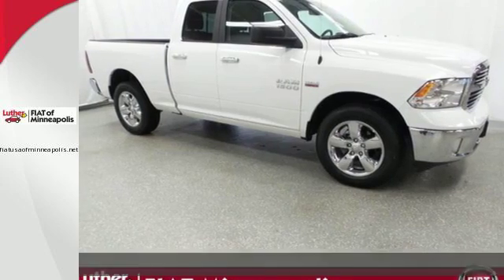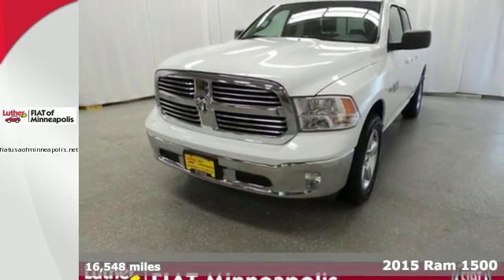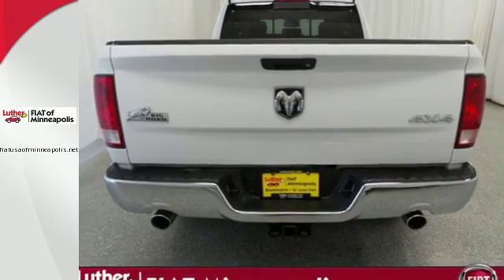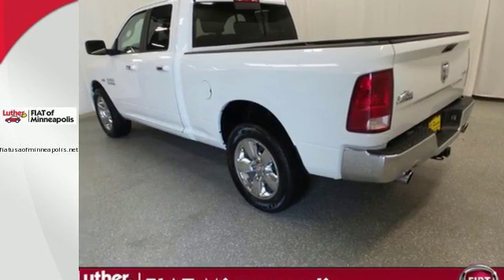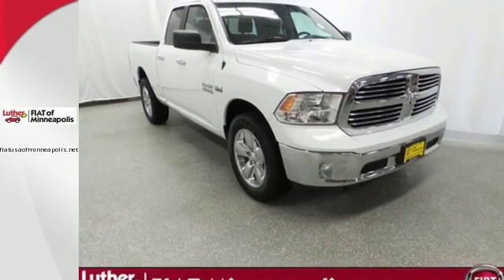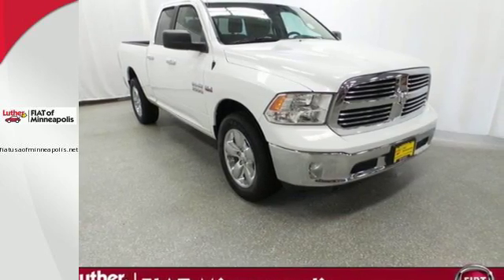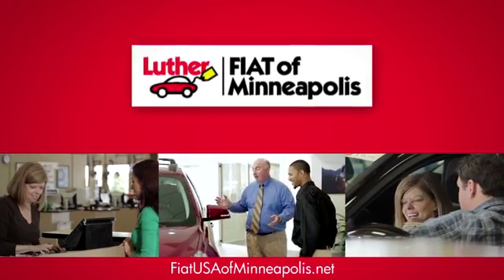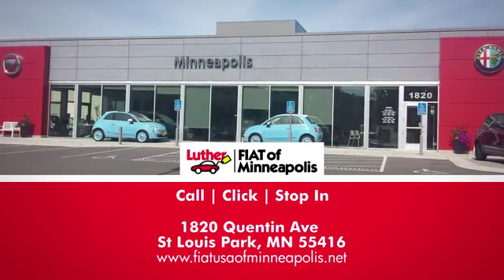2015 Ram 1500 St Louis Park, MN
Year: 2015
Make: Ram
Model: 1500
Trim: 4WD Quad Cab 140.5 Big Horn
Engine: 5.7L 8 Cylinder Engine
Transmission: AUTOMATIC
Color: WHITE
Mileage: 16548
Stock #: P3196
VIN: 1C6RR7GTXFS670004
CARFAX 1-Owner, GREAT MILES 16,548! Big Horn trim. $3,400 below Kelley Blue Book! Satellite Radio, iPod/MP3 Input, Bluetooth, 4x4, QUICK ORDER PACKAGE 26Z BIG HORN, Trailer Hitch, Alloy Wheels. SEE MORE! KEY FEATURES INCLUDE: 4x4, Satellite Radio, iPod/MP3 Input, Bluetooth, Trailer Hitch MP3 Player, Privacy Glass, Keyless Entry, Child Safety Locks, Heated Mirrors. OPTION PACKAGES: QUICK ORDER PACKAGE 26Z BIG HORN: Engine: 5.7L V8 HEMI MDS VVT, Transmission: 8-Speed Automatic 8HP70, Steering Wheel Mounted Audio Controls, Full Size Temporary Use Spare Tire, Big Horn Regional Package, Big Horn Badge, Bright/Bright Billets Grille, Leather Wrapped Steering Wheel, Electric Shift On Demand Transfer Case, Locking Lug Nuts. VEHICLE REVIEWS: The 2015 Ram 1500 is a top contender in the full-size pickup segment, thanks to a winning combination of strong powertrains, a smooth ride and a well-trimmed cabin. -Edmunds.com. A GREAT VALUE: This 1500 is priced $3,400 below Kelley Blue Book. SHOP WITH CONFIDENCE: CARFAX 1-Owner VISIT US TODAY: Discover the Luther Advantage We give you 5 cents off a gallon at Holiday Station Stores and a $5 works car wash. At FIAT of Minneapolis we have strong and committed specialists with many years of experience satisfying our customers' needs, and look forward to the opportunity to introduce you to the Luther and FIAT brand! Pricing analysis performed on 5/23/2016. Please confirm the accuracy of the included equipment by calling us prior to purchase.

Alfa Romeo and FIAT of Minneapolis
Address:
1820 Quentin Ave